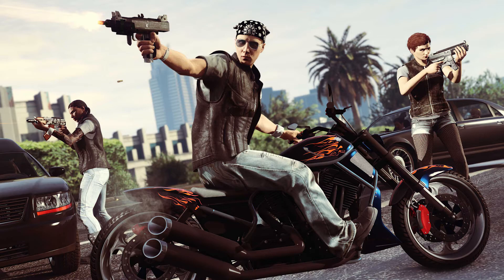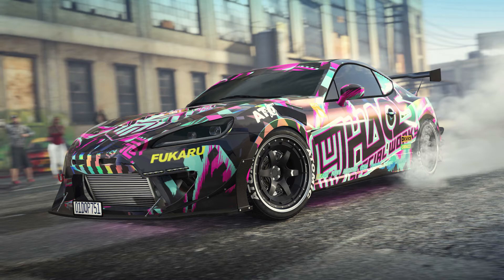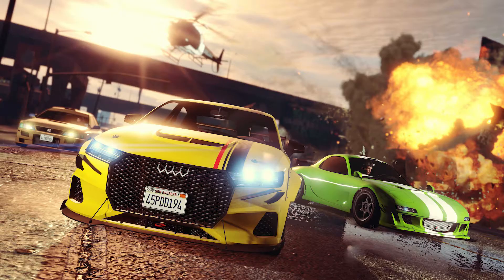GTA V NEW FEATURES for PS5 & Xbox Series X|S (4K 60fps, Ray Tracing & More!)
More info on GTA V for PS5 & Xbox Series X|S with three Quality Modes, First Details on GTA Online Profile Migration & More!

1 FREE GAME EVERY WEEK!

- ThisConor